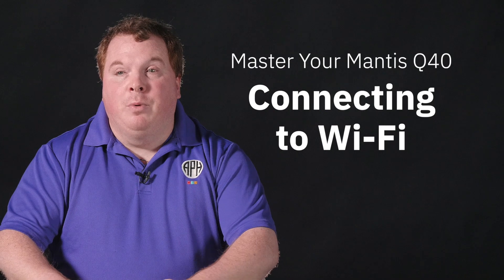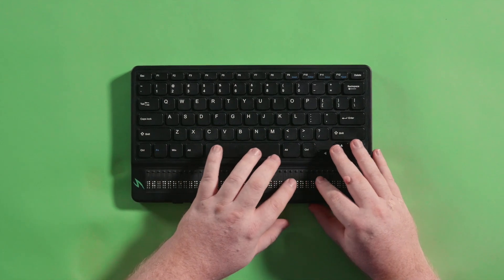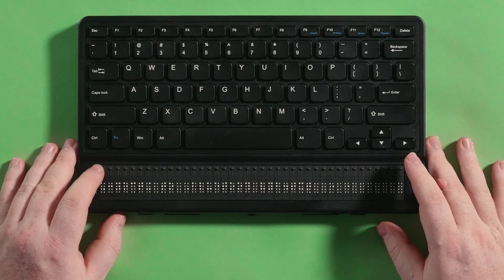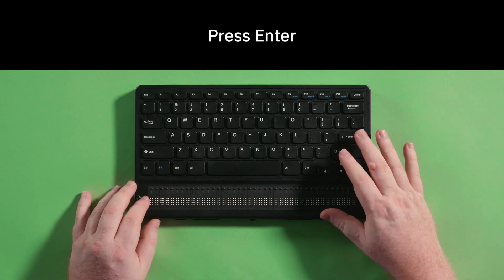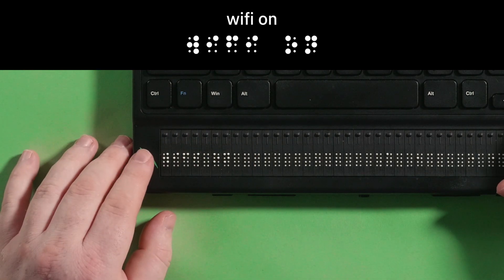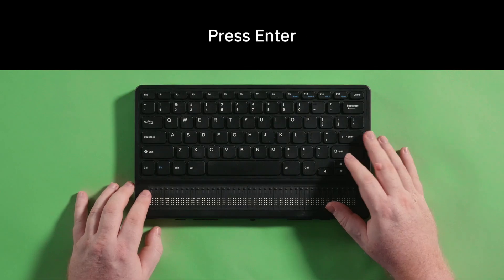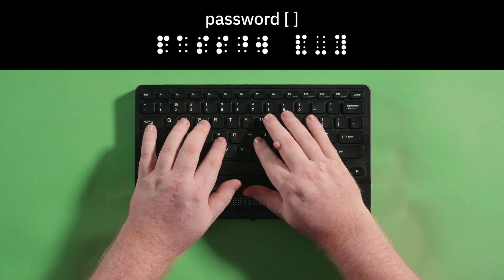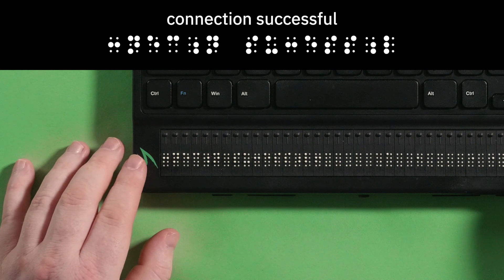Connecting to Wi-Fi: Master Your Mantis Q40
In this video, a part of the Master Your Mantis Q40 training series, Joe will discuss how to connect a Mantis to the internet via a wireless network. Check out the accompanying handout for additional information on connecting to WiFi.